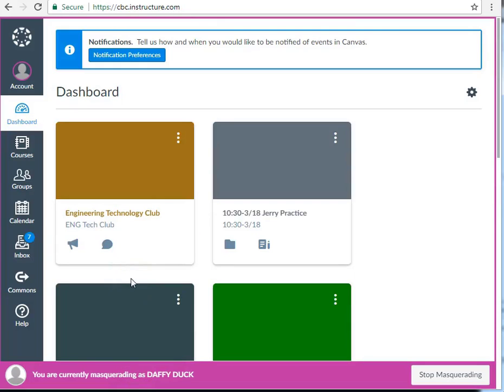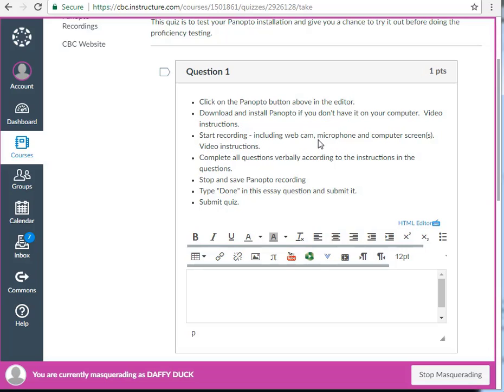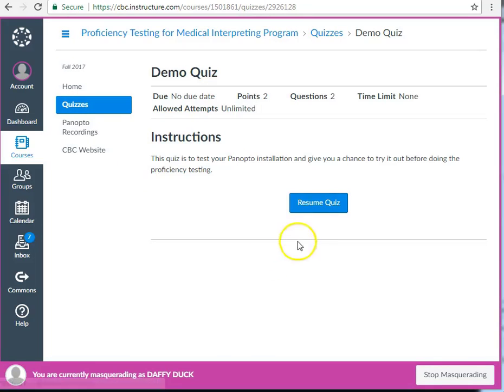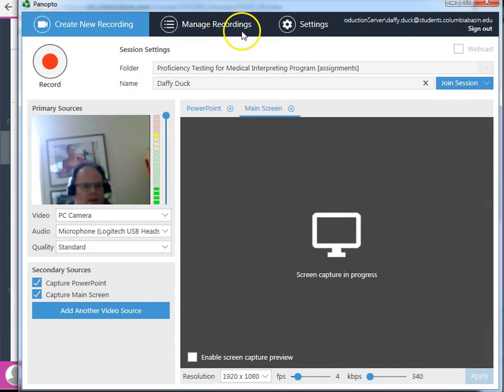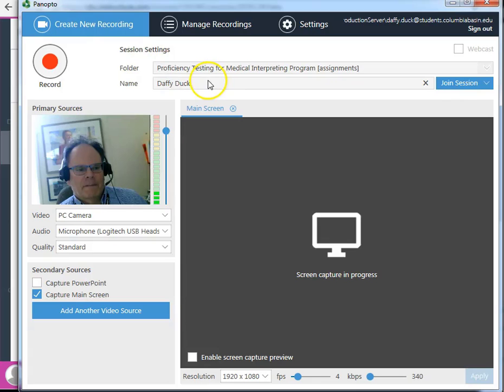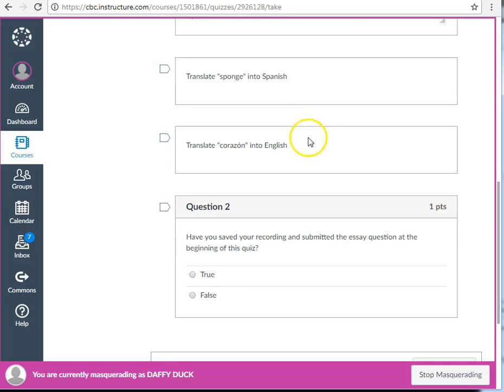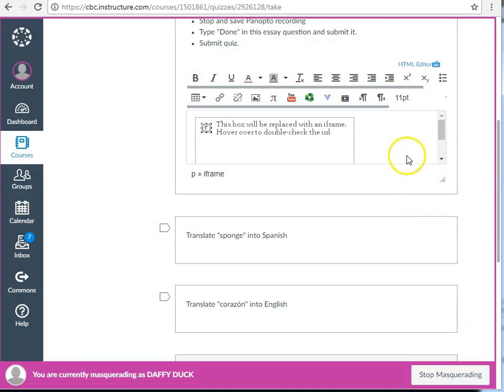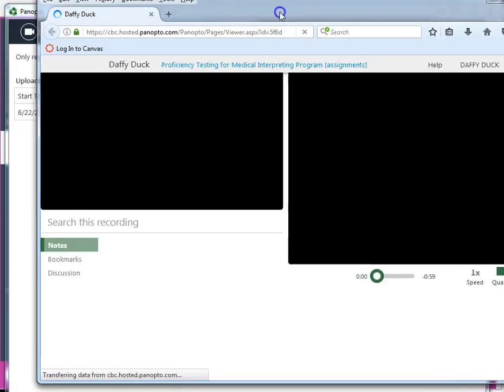recording panopto for prof test